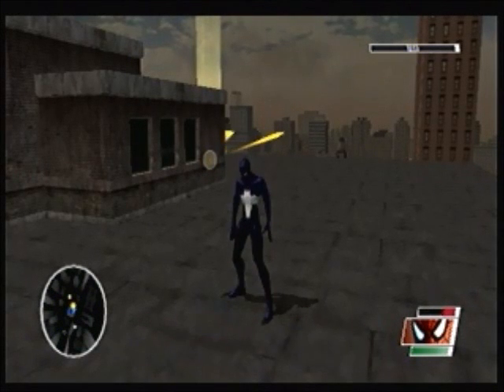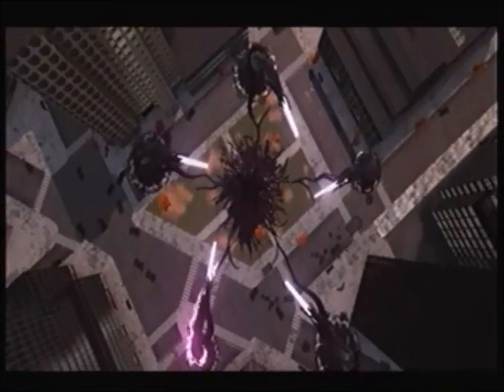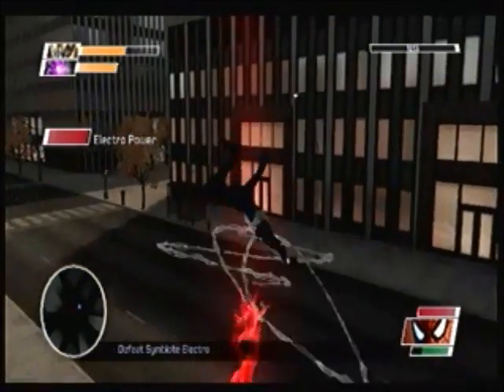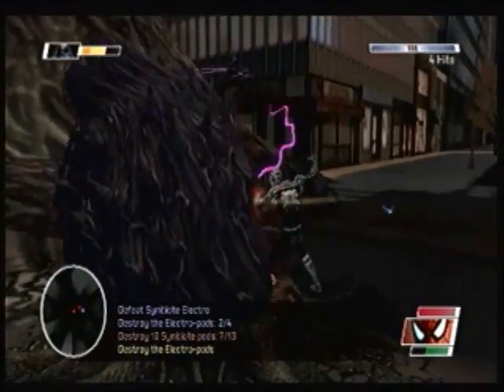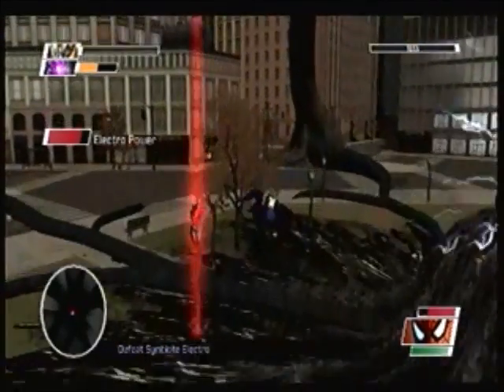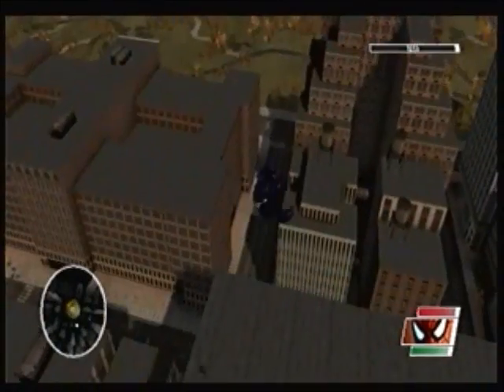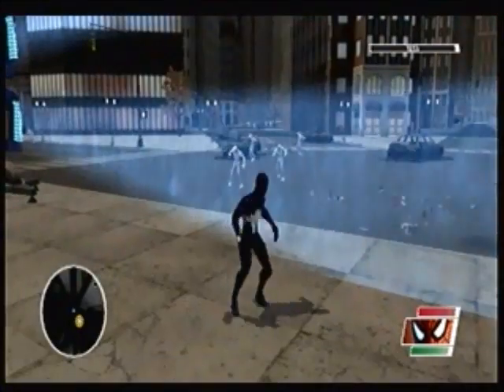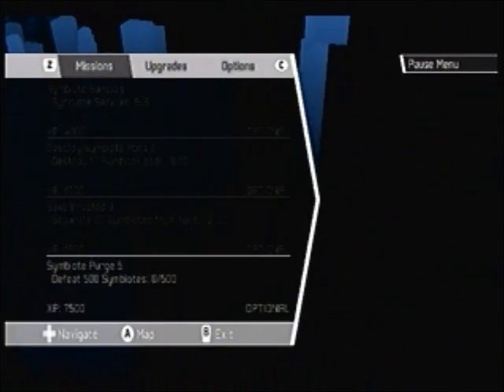Let's Play Spider-Man Web of Shadows Episode 16: Big Bug Zapper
We face the Electro Symbiote in an epic battle in Harlem for the first symbiote boss battle.